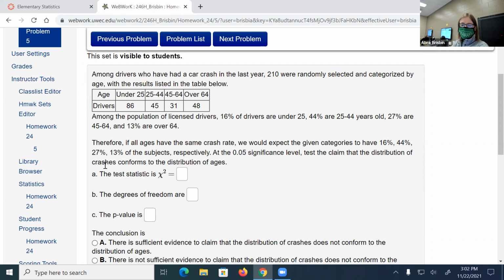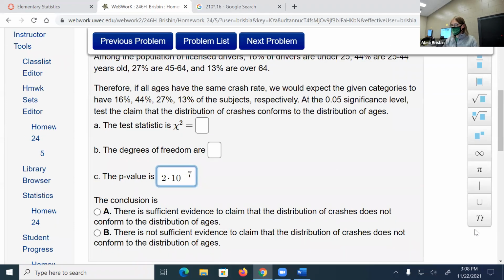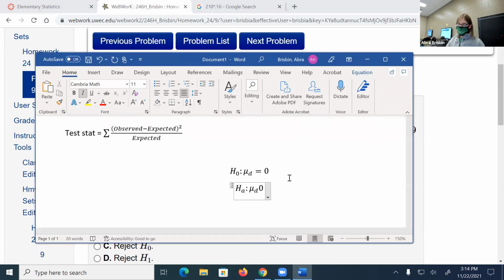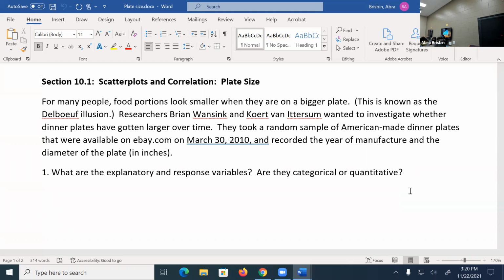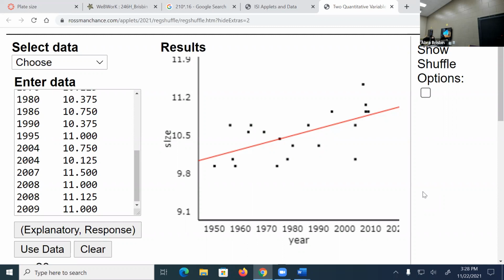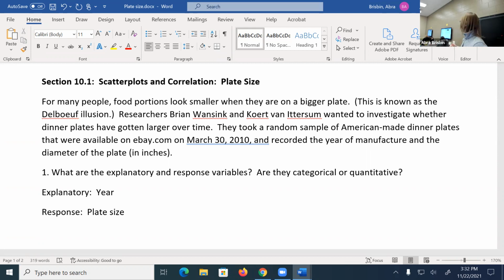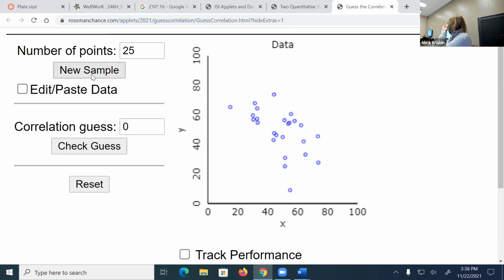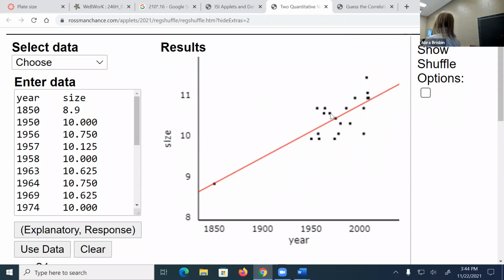Scatterplots and Correlation